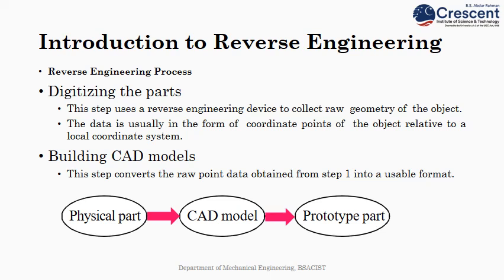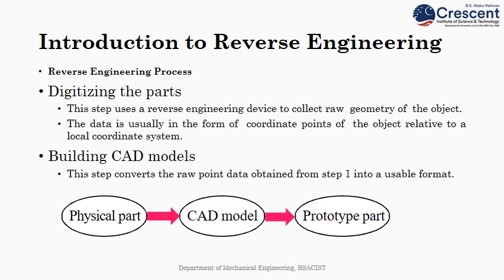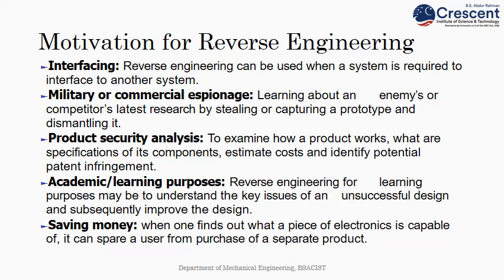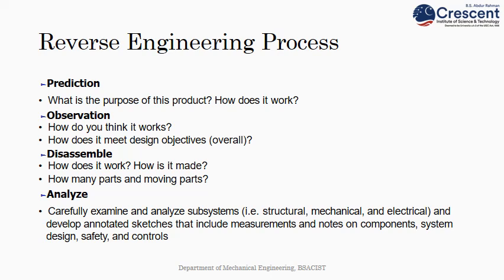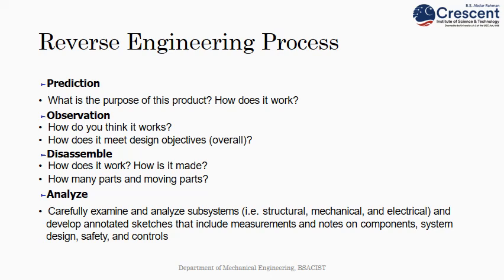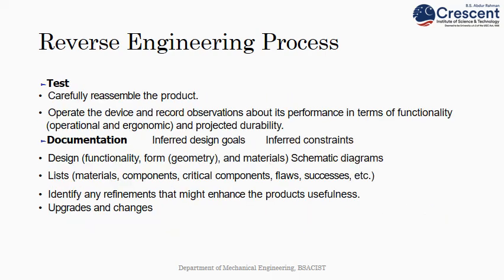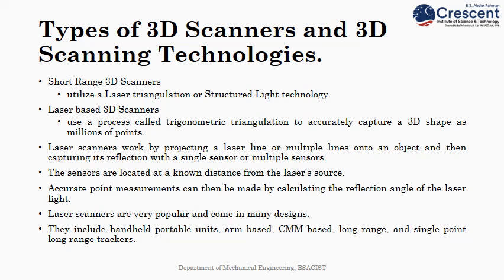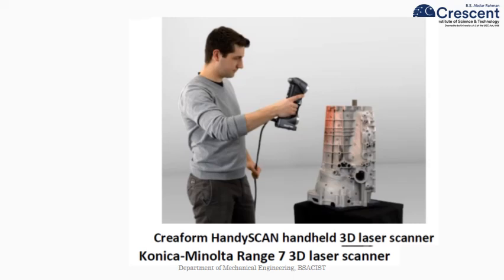Reverse Engineering m2 v1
Reverese engineering